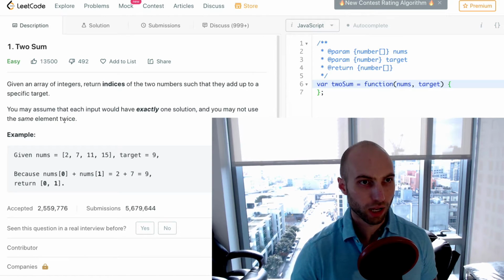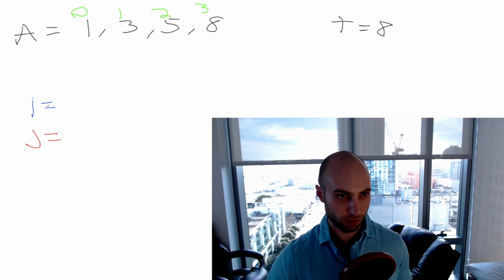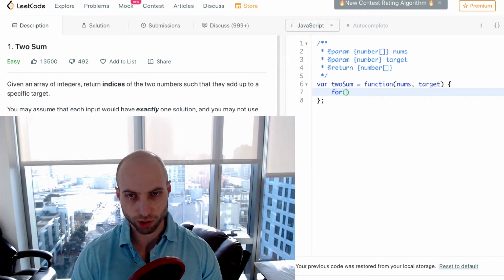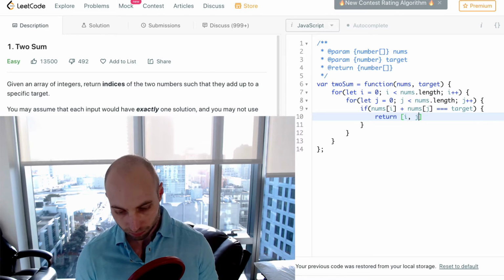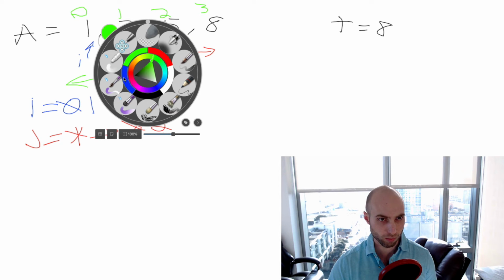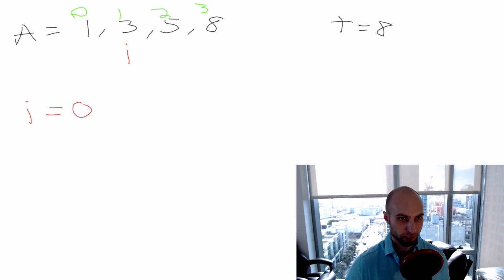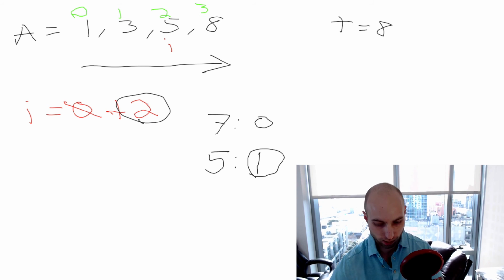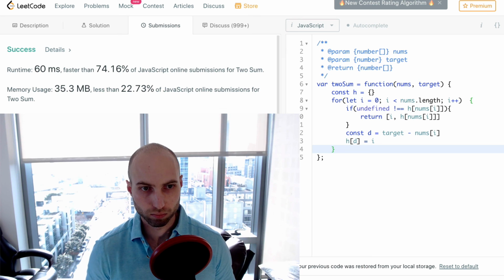CODING INTERVIEW PROBLEM - TWO SUM (LeetCode)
SOCIAL

This video steps through a few solutions for the "two sum" problem on leetcode, first introducing a brute force approach, then iteratively improving the algorithm with a hashmap.